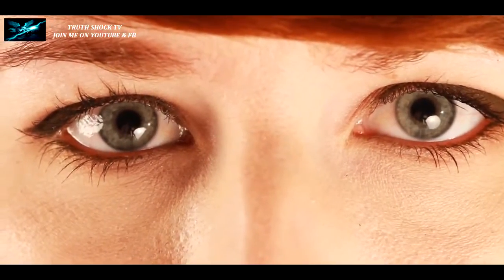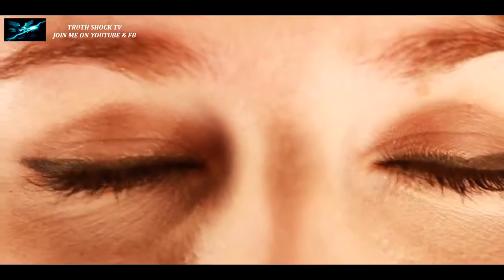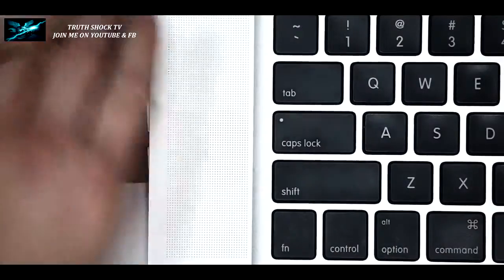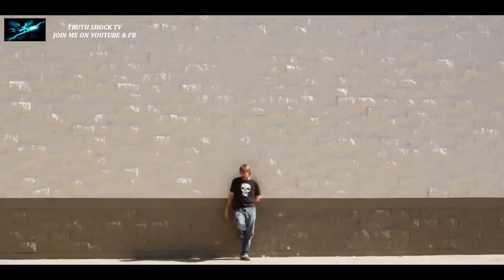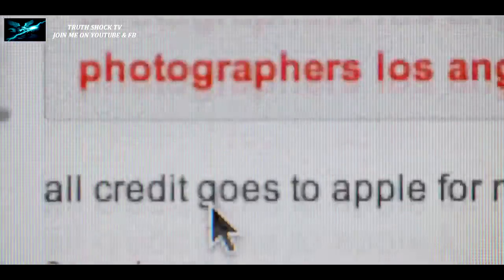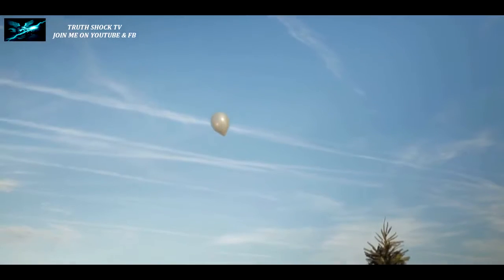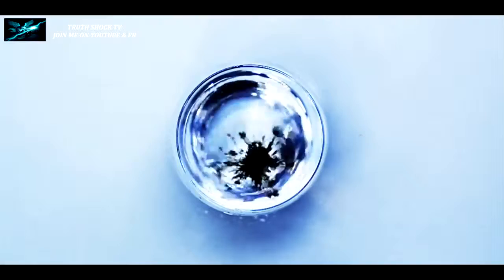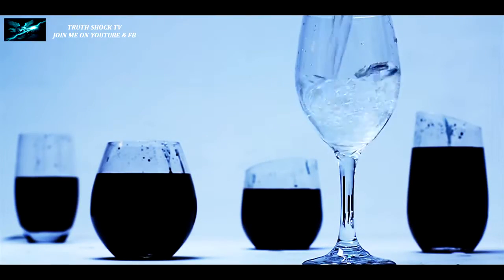THE LOVE OF JESUS CHRIST WILL YOU FOLLOW HIM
THE LOVE OF JESUS CHRIST   WILL YOU FOLLOW HIM legendado português.